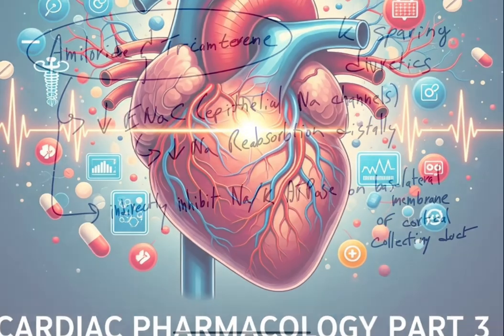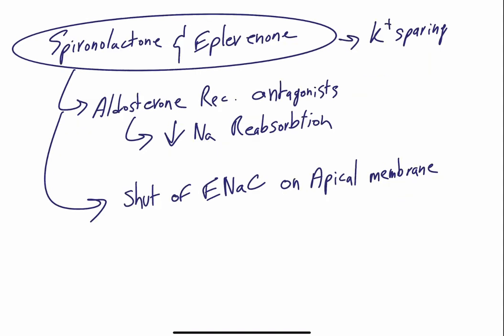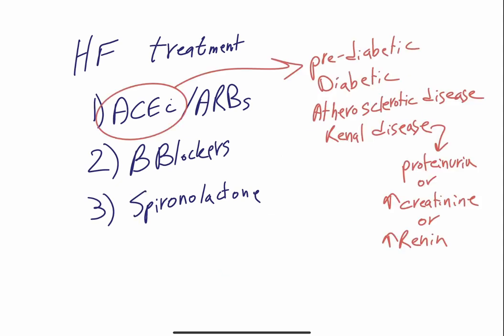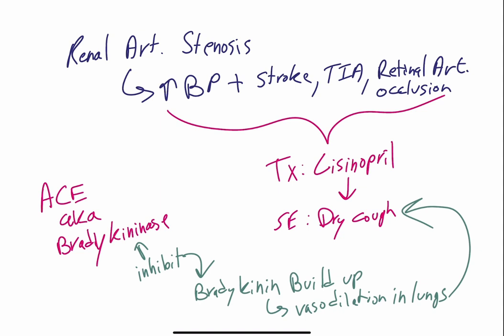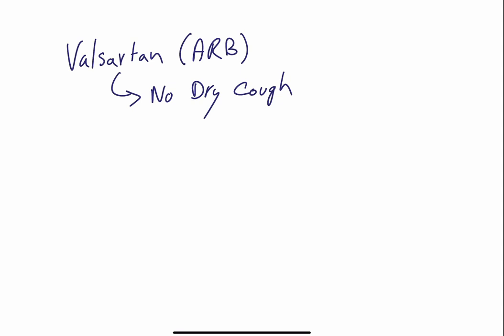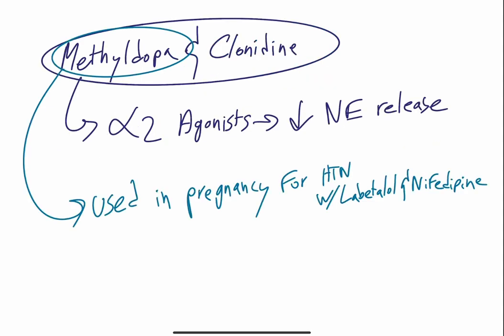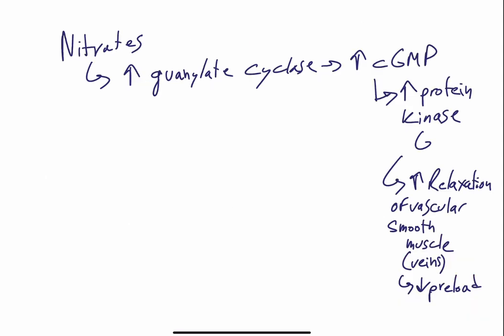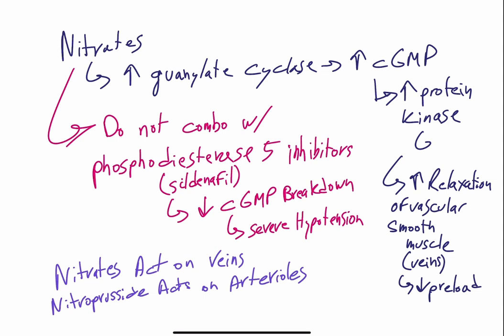Cardiac Pharmacology Part 3 | USMLE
Don't forget:
Procainamide is Class 1A sodium channel blocker.Know for USMLE:
Blocks Na⁺ channels
Used for Wolff-Parkinson-White syndrome
Can cause drug-induced lupus (anti-histone antibodies)
Flecainide:Class 1C sodium channel blockerUsed if rate control fails for atrial fibrillation (after trying metoprolol or verapamil).Contraindicated in patients with structural heart disease or coronary artery disease.